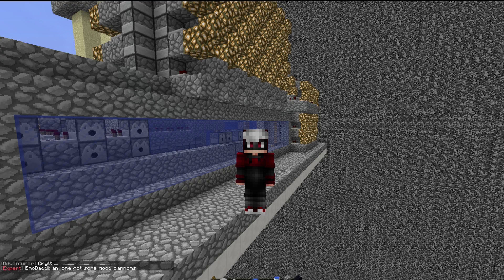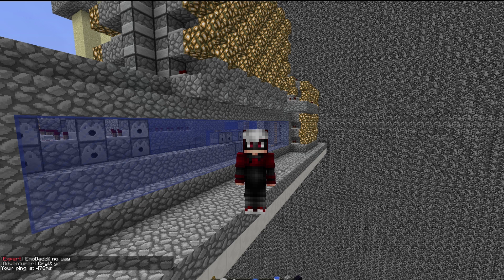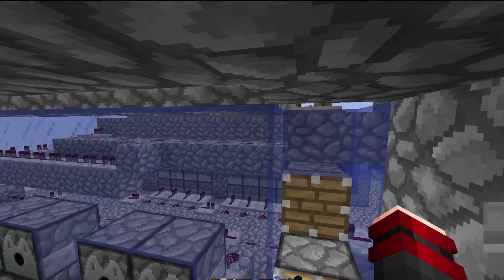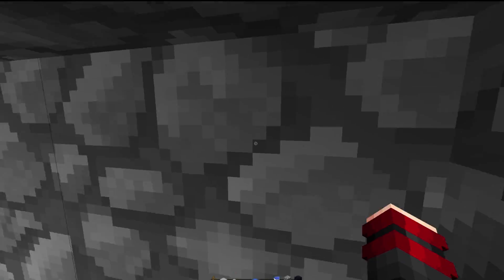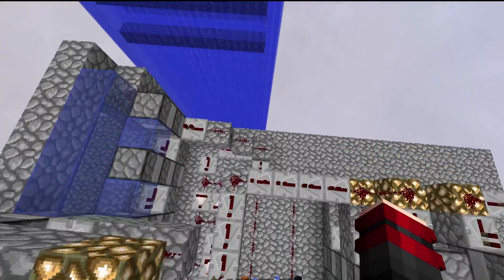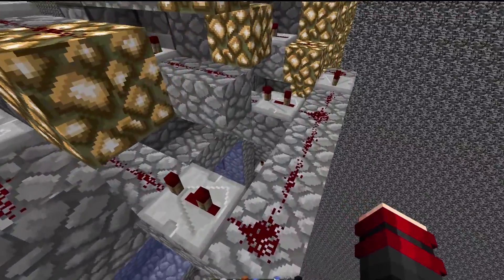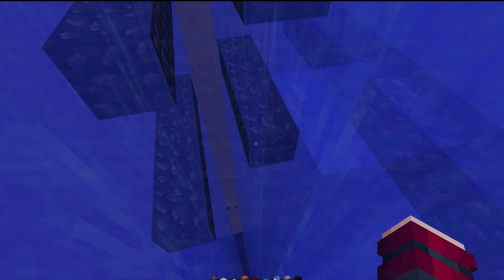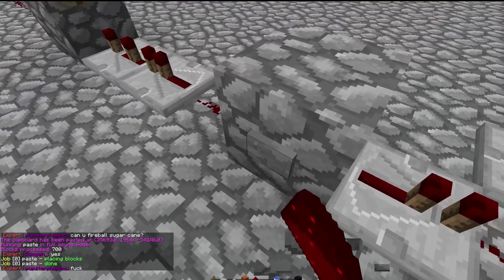How to get Through Filters (Saicopvp)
Minecraft Factions - How to get through Filters

Thank you guys for all the support you guys give me on all my videos and it's truly amazing to see that you enjoy what I'm doing and for that I'm really thankful  :)

For the next three days, I'm planning to upload 3 times a day so yeah that's going t be exciting it's going in this order
-Factions Episode
-Cannon release

✯Remember to stay awesome :)

Much love hope to see you soon guys

-Arzuh